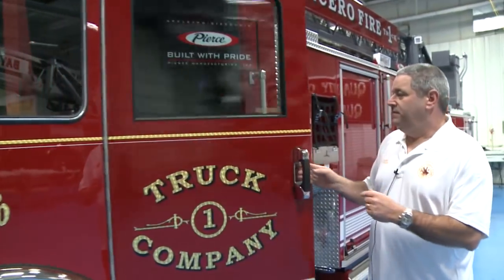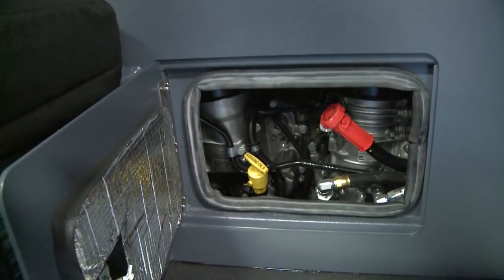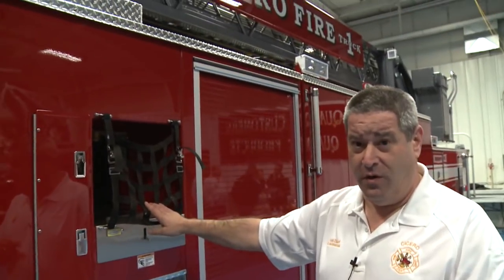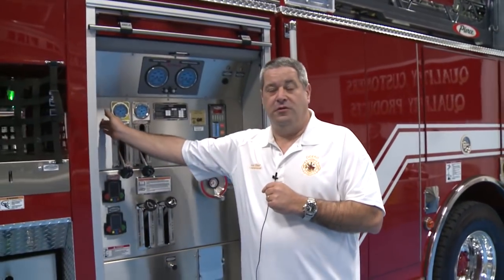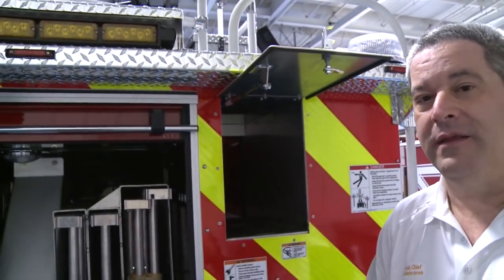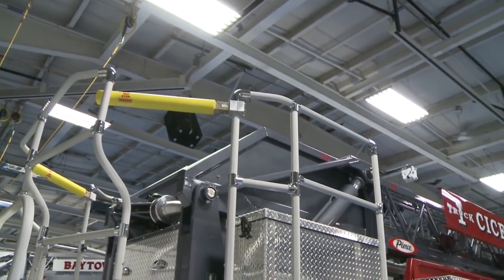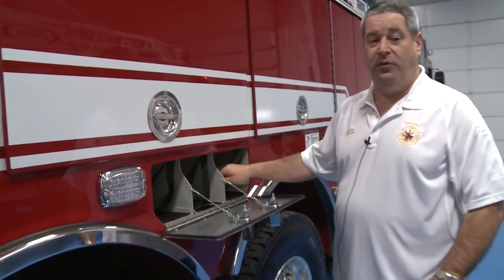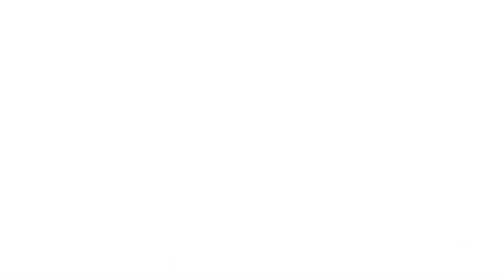Cicero Fire Department, Dash® CF 100’ PUC™ Aerial Ladder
The Cicero Fire Department from the state of Illinois received their third Dash CF apparatus from Pierce. Specs listed below:

Chassis
• Dash CF, raised roof with notch
• Front Axle: TAK-4® Independent Suspension,  22,800 lb
• Rear Axle: Meritor RT46-160, 48,000 lb
• GVW Rating: 70,800 lb
• Frame Rails: 13.38”
• Engine: Detroit Diesel DD13, 500 hp, 1650 lb-ft torque
• Transmission: Allison 5th Gen,  EVS 3000
• Wheelbase: 243.50”
• Overall Height:  11’1”
• 6 - person cab seating capacity
• Pierce Command Zone™

• 100’ heavy duty ladder
• Tank: 300 gallons water
• 34.50” Pumphouse
• Pump: Pierce PUC, 1500 gpm